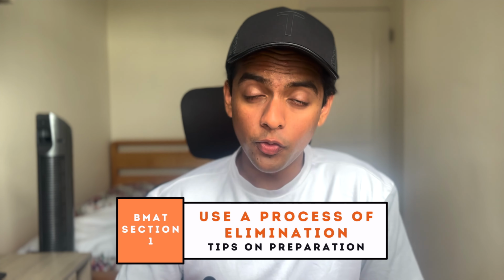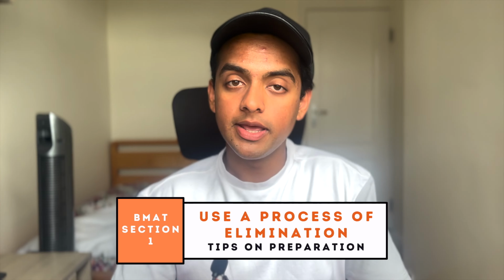Ace the BMAT Section 1: Tips from a 4th Year Imperial Med Student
Hey guys!

Are you a prospective medical student preparing for the BMAT 2023? Look no further! In this video, I, a 4th year medical student at Imperial College London, share my personal experience and advice on how to ace Section 1 of the BMAT. From study techniques to test-taking strategies, I’ve got you covered. Don’t miss out on this opportunity to gain valuable insights and get one step closer to acing the BMAT! 💪🧠”

I hope this helps! Let me know if you need anything else 😊

Akshi

Timestamps:

01:23 The 2 Categories Of Questions
01:27 Critical Thinking
01:59 Problem Solving
02:41 Read The Question Carefully
03:35 Key Words & Connectives
04:15 Don't Get Thrown By Long Passages
04:47 Use The Process Of Elimination
05:51 Develop Your Own Game Plan
06:15 Outro

📆 BRANDS

🩺 Looking for great MMI resources for FREE?

🏠 Heading to University and need accommodation?

Cheers!
Akshi 😄